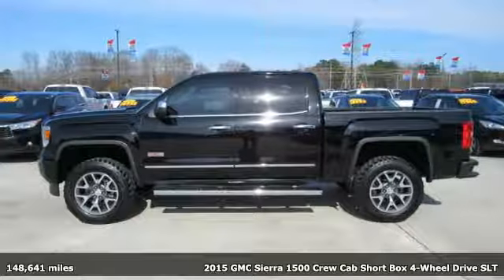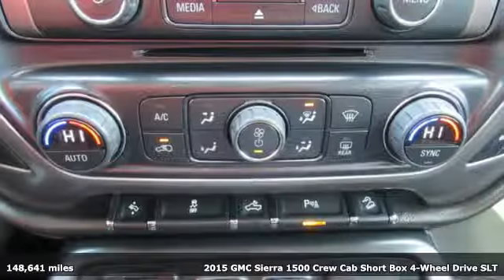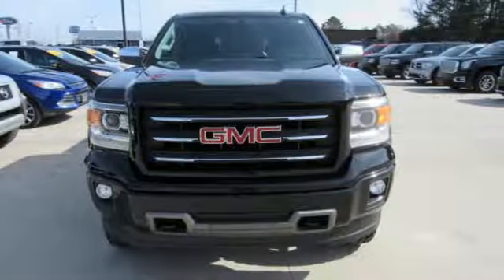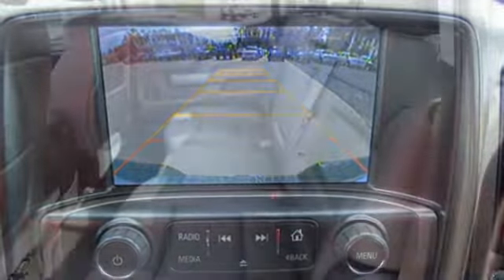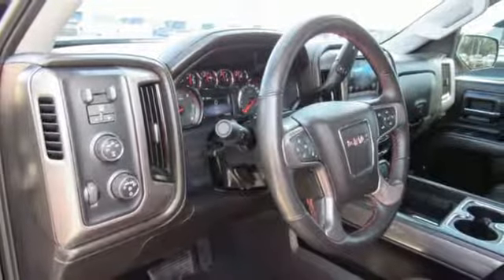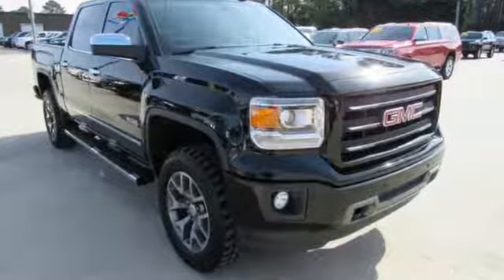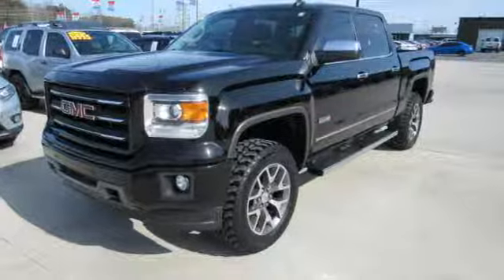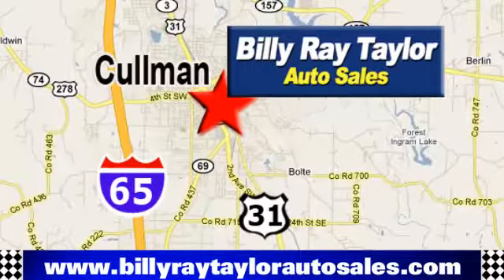2015 GMC Sierra 1500 Cullman - Birmingham, AL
Year: 2015
Make: GMC
Model: Sierra 1500
Trim: SLT Crew Cab 4WD
Engine: 5.3L V8 F OHV 16V
Transmission: Automatic
Color: Black
Interior: Black
Mileage: 148641
Stock #: HA1901
VIN: 3GTU2VEC7FG298577

Our Sales Hours Are:

8:00 am to 6:00 pm Monday through Friday

8:00 am to 5:00 pm on Saturday

Address:
1303 2nd Ave. S.W.